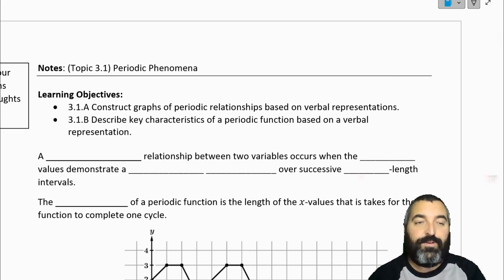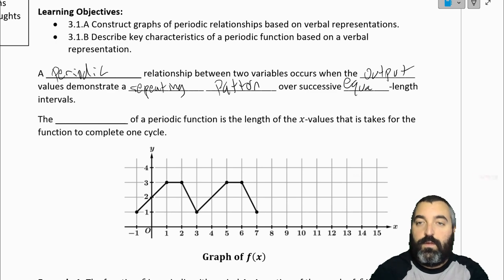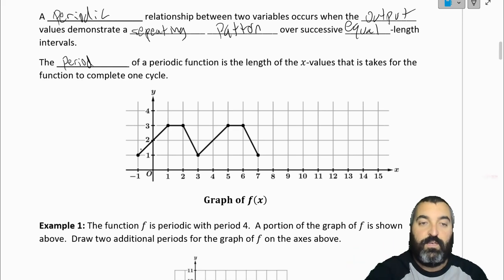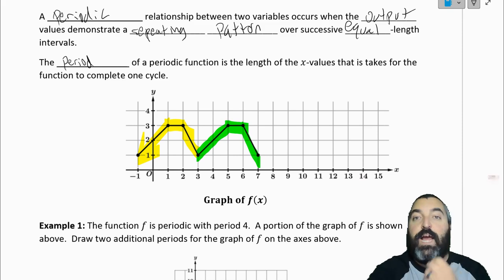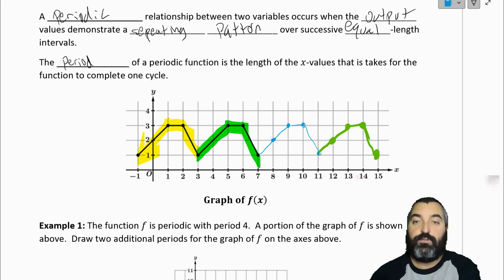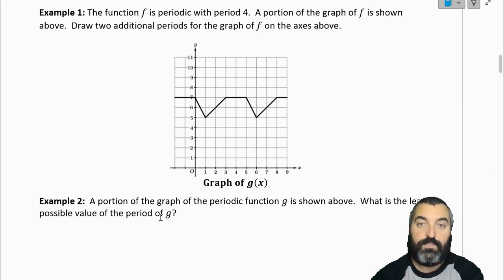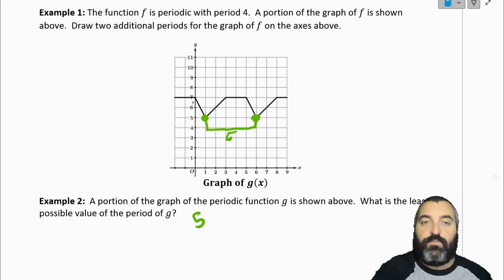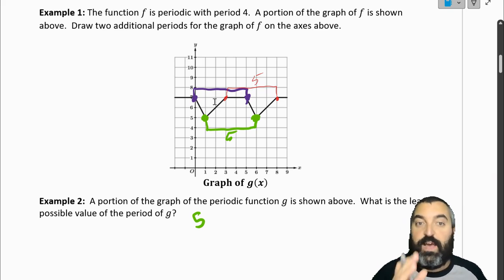3.1 Periodic Phenomena Part 1